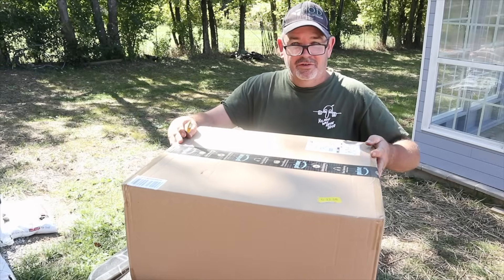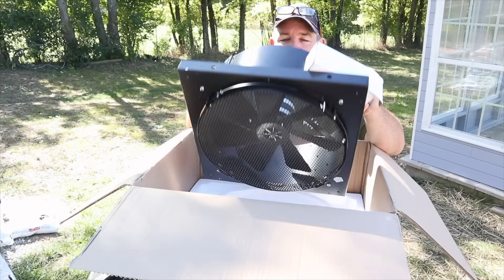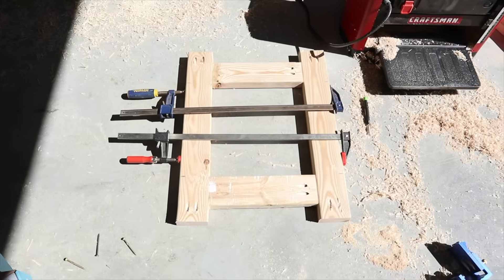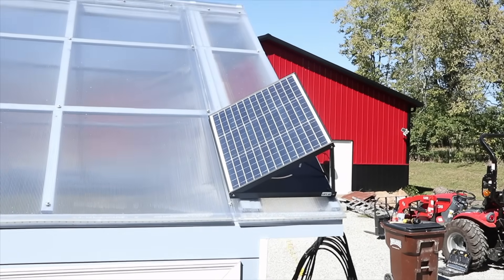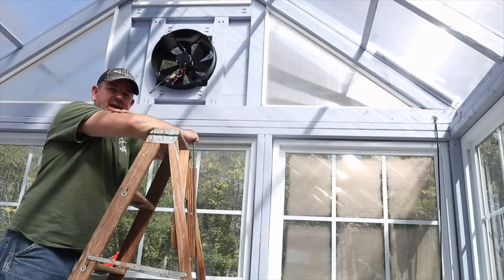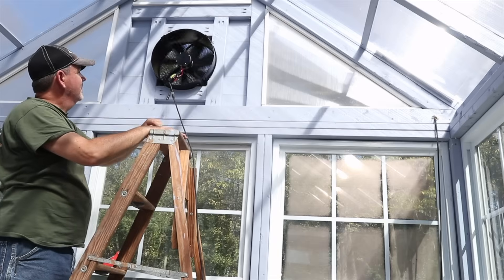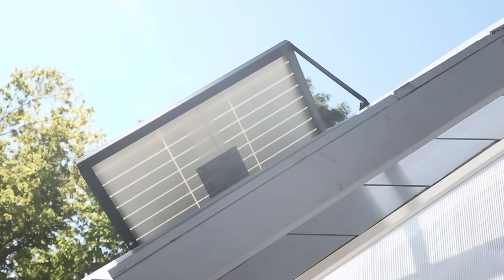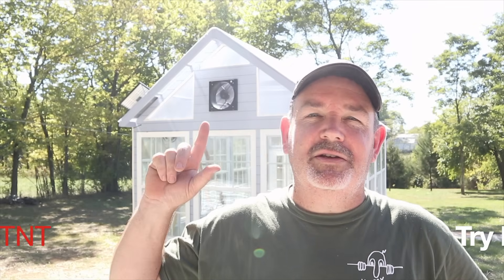#143: 30w Solar Powered Greenhouse Fan Install and Review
Amazon Link to Solar Fan

If you do have power at your greenhouse, here is a non-solar option to consider:
Amazon Link to Powered Fan

In this video, we spice up our ventilation with a great 30w solar powered (with AC backup) exhaust fan from Amazon.  This fan has done wonders for helping me control the temperature inside the greenhouse in summer months, in combination with a shade cloth.    Best of luck with your own greenhouse build projects.